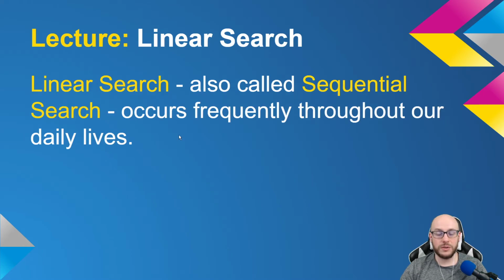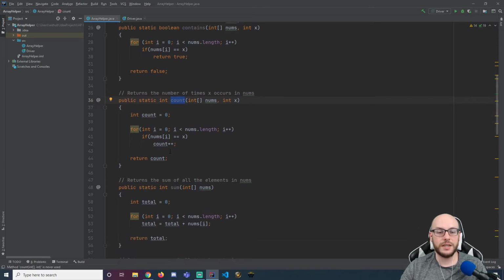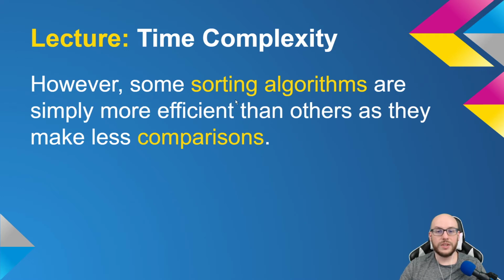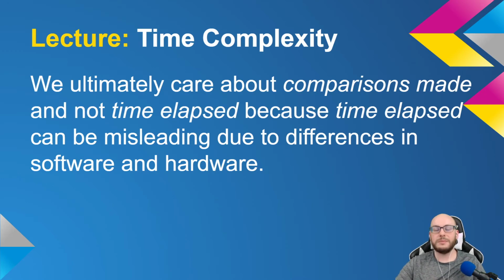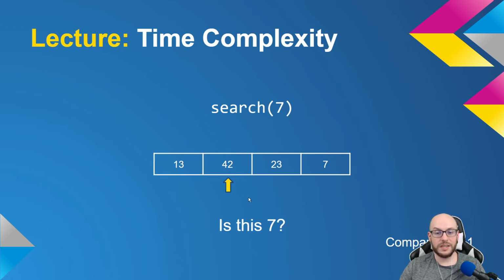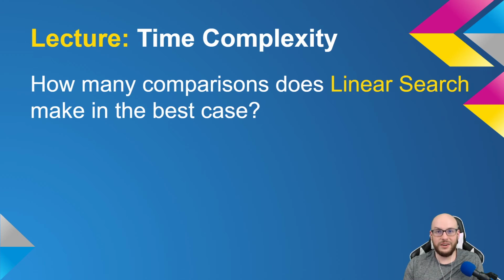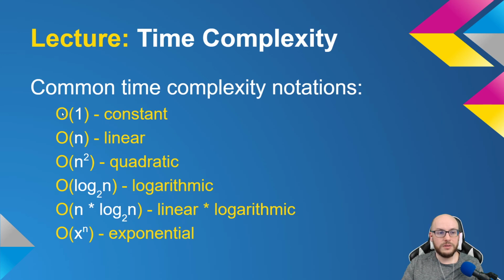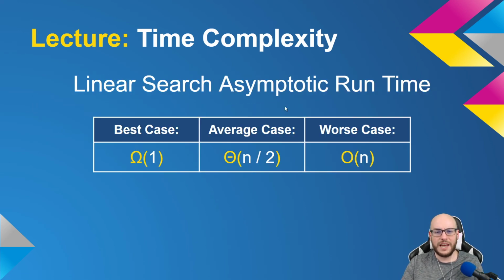[CSP] Linear Search & Time Complexity